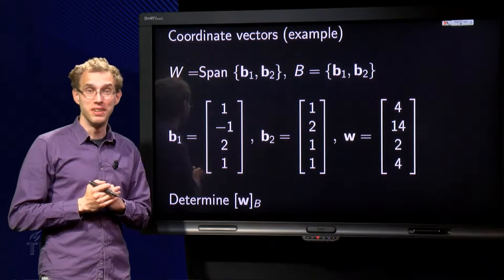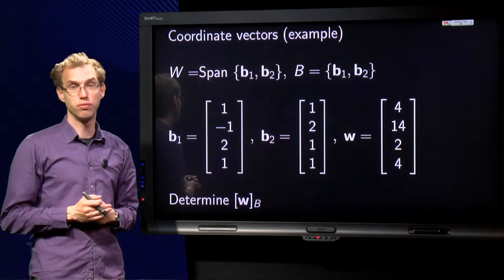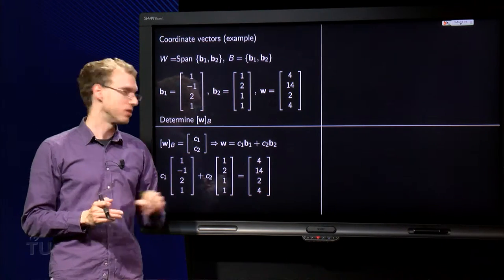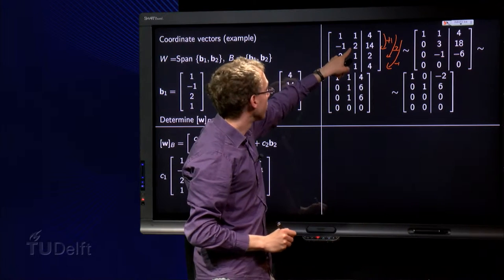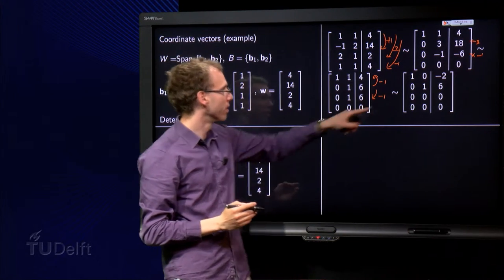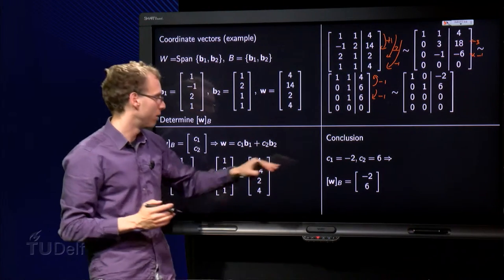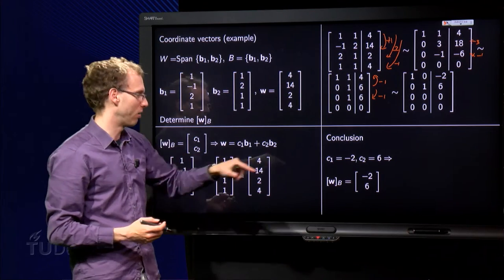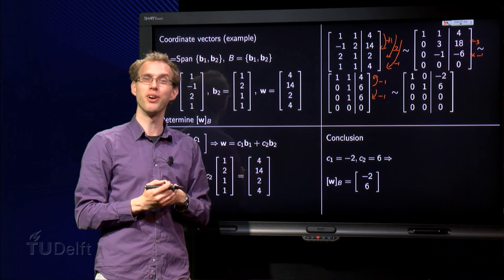Coordinate vectors - example